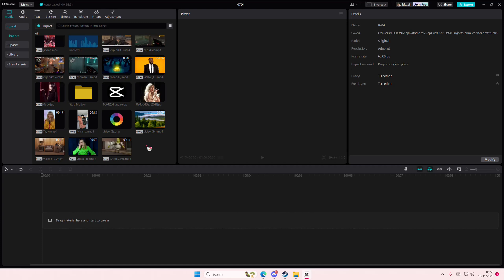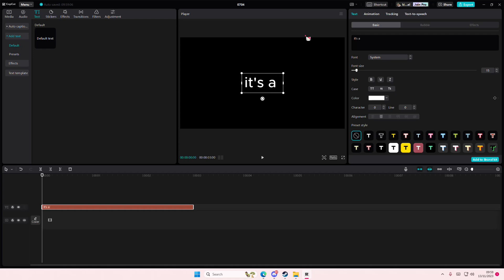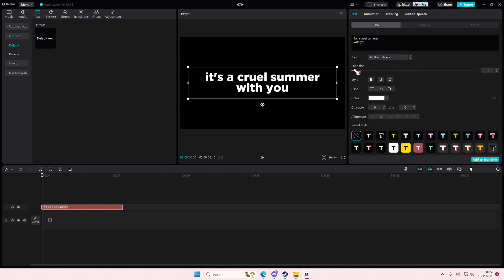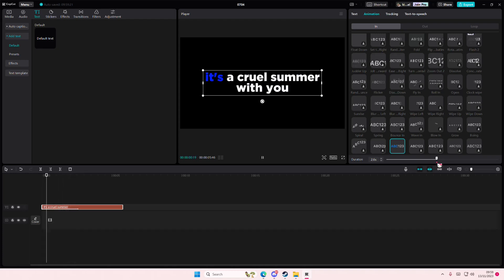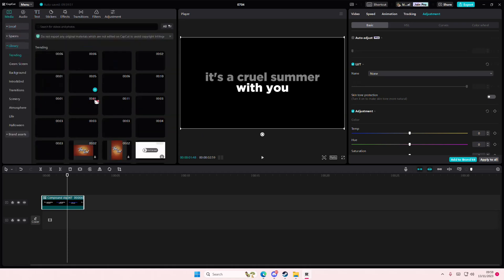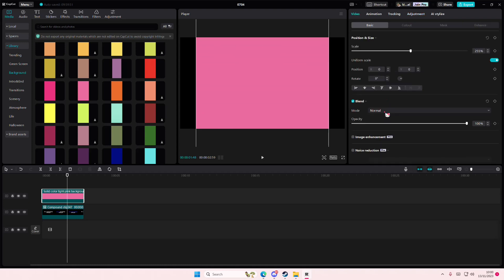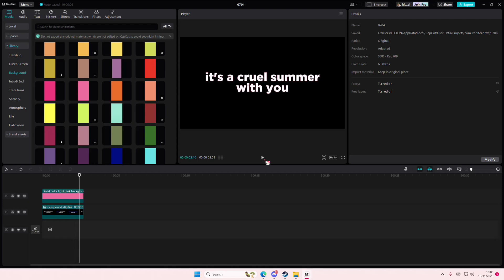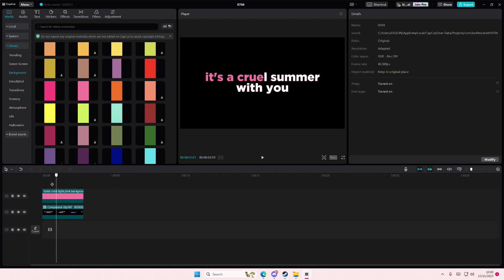Karaoke Text Tutorial! How You Can Simply Change The Color Of The Karaoke Text On CapCut PC?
This tutorial will show you how you can change the color of this karaoke text on CapCut PC.